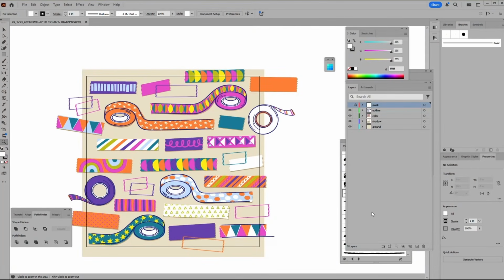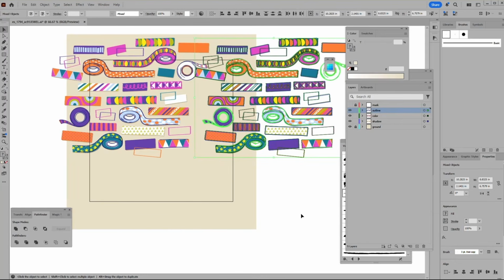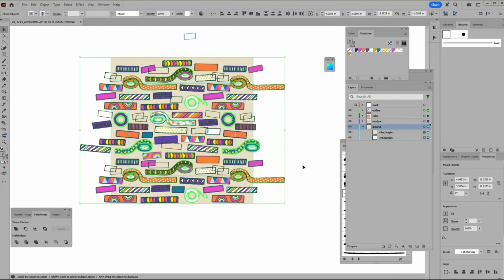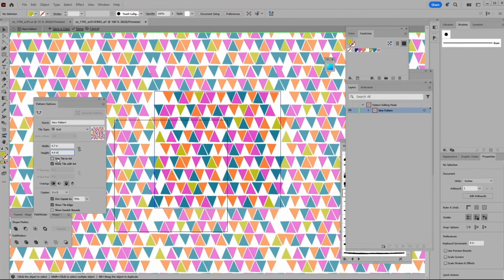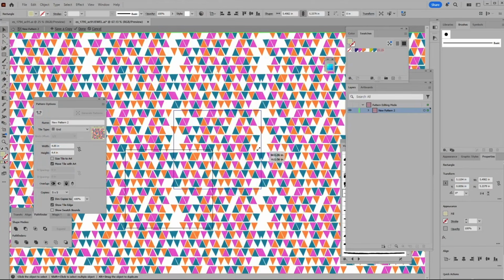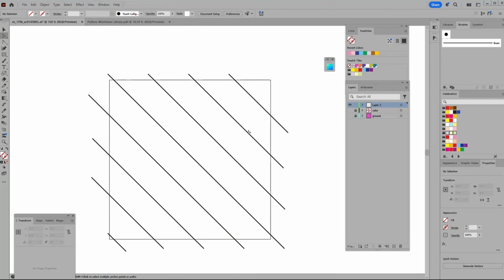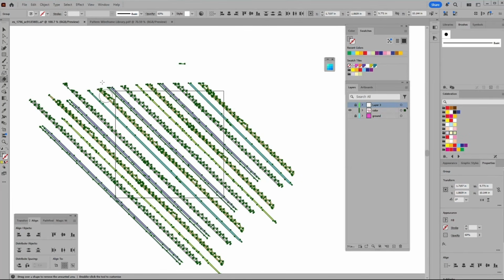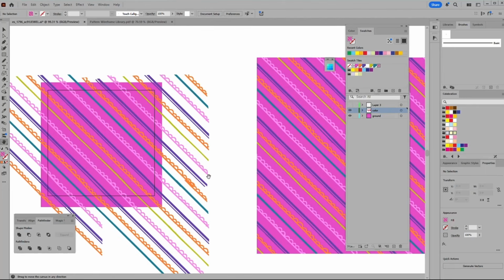Adobe Illustrator Basics: 3 Ways to Create Seamless Repeating Patterns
In this video, I'm going back to basics to show you  3 different methods for creating flawless repeating patterns in Adobe Illustrator. As I'm building out my new Spoonflower shop, I've been assessing the fastest techniques, and I'm sharing all the pros and cons of each with you!

Whether you're a beginner learning the ropes or a seasoned pro looking for a faster workflow, you'll learn everything you need to start creating amazing designs for fabric, wallpaper, stationery, and more.

☕💲 Love my free content? Consider buying me a coffee! It means SO much to me as a small business!